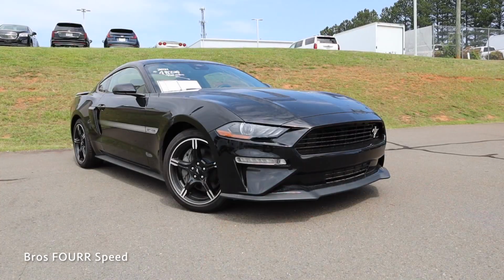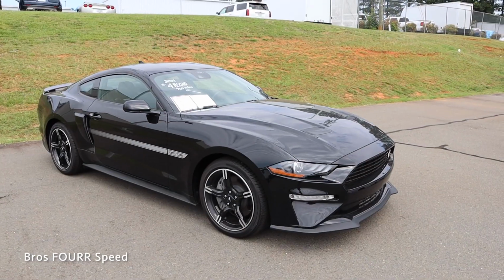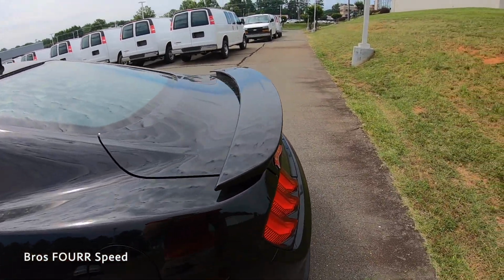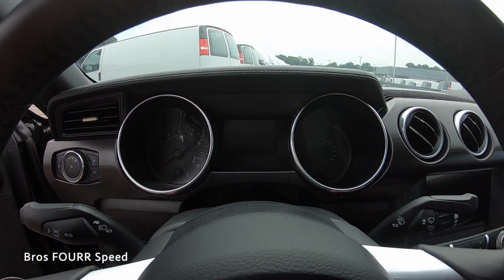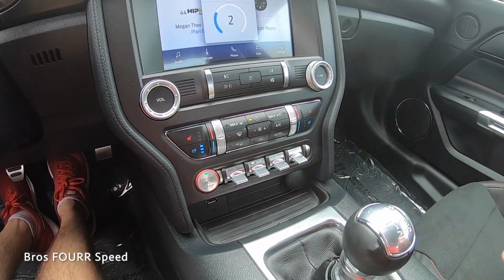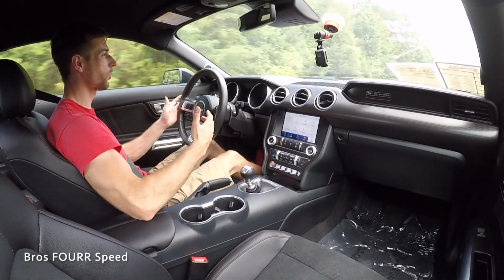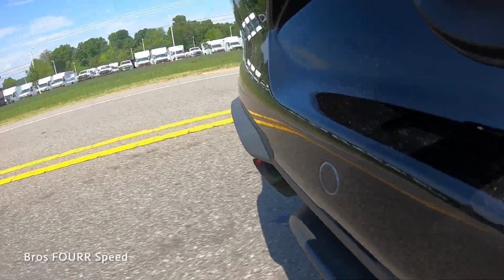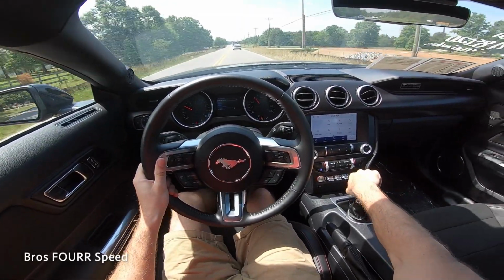2022 Ford Mustang GT Premium California Special 6spd: Start Up, Exhaust, Test Drive, POV and Review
👋  The new GT Premium Mustang is a BEAST and this model is a "special" one! The Ford Mustang GT Premium fastback with the 6 speed manual transmission has all the performance! Today lets check out the new Ford Mustang GT finished in shadow black! And that 5.0L V8 sounds amazing! The active exhaust is a great touch for the GT Mustang. 2022 Mustang GT exhaust has that classic muscle car sound. 2022 Ford Mustang GT exhaust also has a quiet mode for morning cold starts. Today I drive and review the new 2022 Ford Mustang GT Premium Fastback California Special! This 2022 GT Mustang is finished in shadow black and offers the 6 speed manual transmission! The 5.0L Coyote V8 has an awesome exhaust sound and the 2022 Mustang GT sounds awesome!  The interior had leather seats with leather trim on the steering wheel, doors, shifter and arm rests. But it also had the Sync 3 touch screen infotainment system with a backup camera and parking sensors. The two tone wheels, 5.0 badge and Mustang Pony logo also looked really good. I like how the wheels match nicely with the black to really give it a great sporty look!  The 2022 GT Mustang drove great! Fantastic power delivery from the naturally aspirated V8 however going through the gears with the six speed was great feeling!  Light clutch and a somewhat heavy shifter that had great feedback!  A ten speed automatic is also available, however, the manual is the true enthusiast option! Handling was sharp as well and the ride was extremely comfortable! It drives just like a Mustang should and had the engine everyone wants!  Great sound, great daily and a great sportscar overall!

Be sure to check out Randy Marion Subaru for your next vehicle!

0:07  Intro
0:25 MSRP and Color
0:31 Engine, Specs and Styling
1:23 Exterior Styling
3:38 Cargo Area
4:28 Driver Interior
4:55 Back Seats
5:49 Front Seats
6:15 Start Up and Exhaust
6:35 Gauges and Technology
9:50 Test Drive
12:23 Exhaust Clips
13:01 POV Drive

Our Equipment:
- 64GB SD Card
🗣 TALK TO US ON SOCIAL MEDIA !
🎉 THANK YOU FOR THE SUPPORT! ❤️💙💚

NEW Ford Mustang GT Premium California Special (6spd): Start Up, Exhaust, Test Drive, POV and Review